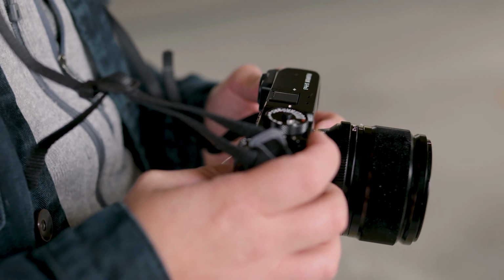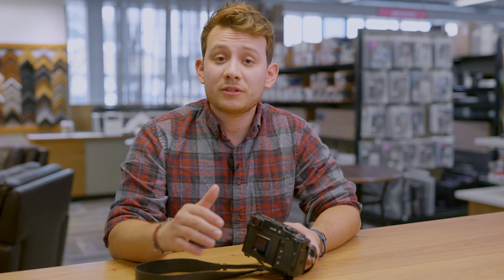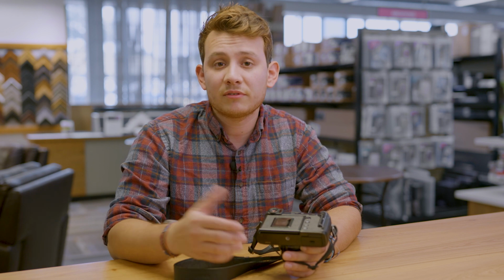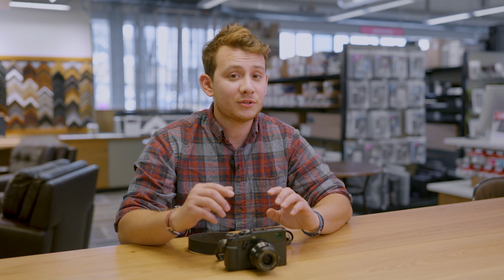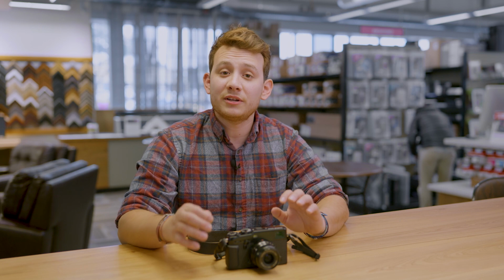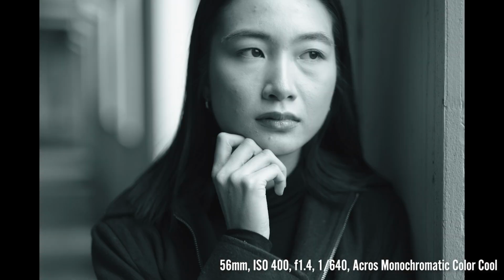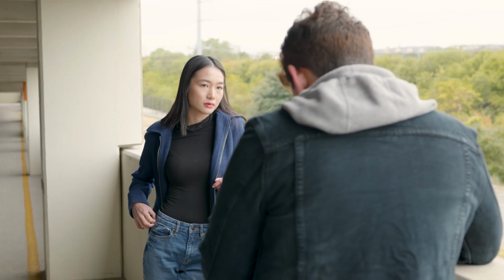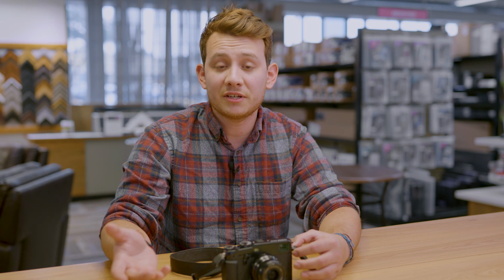Playing around with the Fujifilm X-Pro3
The Fuji X-Pro3 is a a refreshing throwback with modern technology. The film simulation modes are second to none. It is by far one of the most fun cameras I've gotten to play with and will not disappoint

-Luis